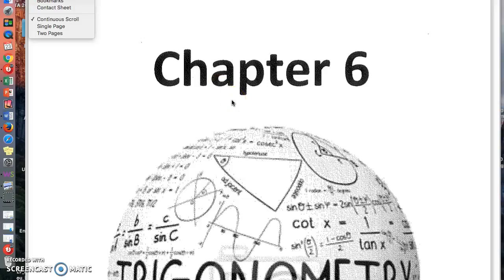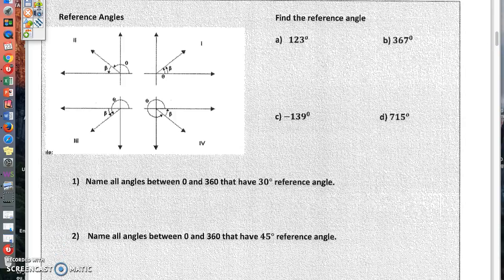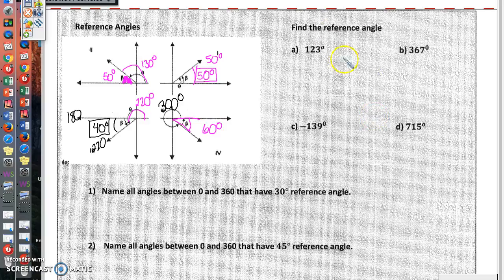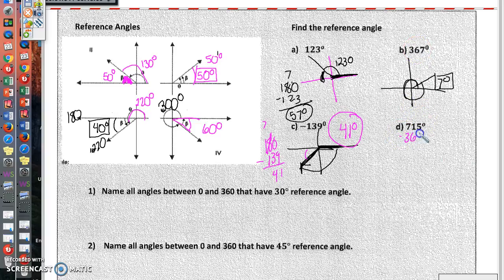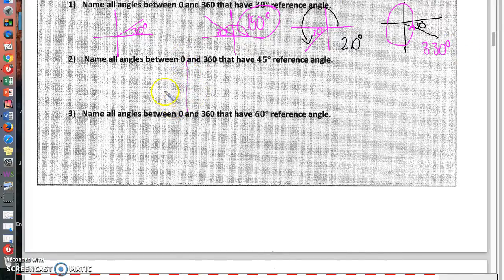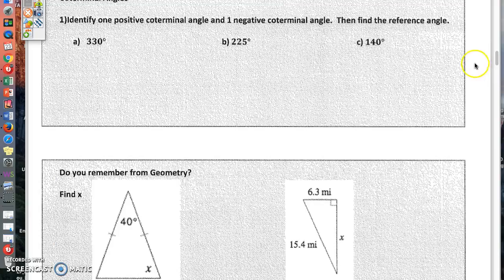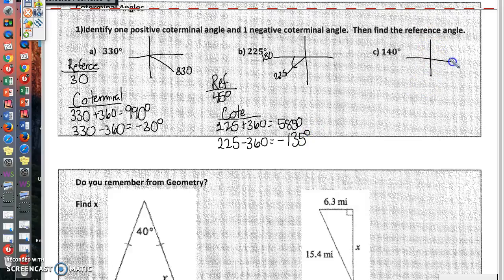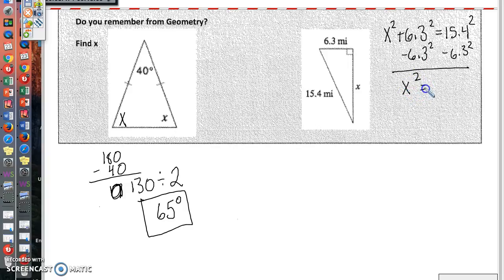Day A Angle and Degree Measure